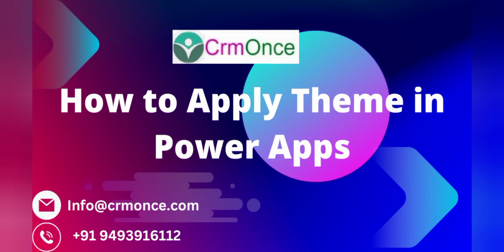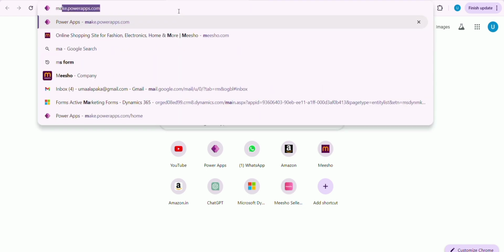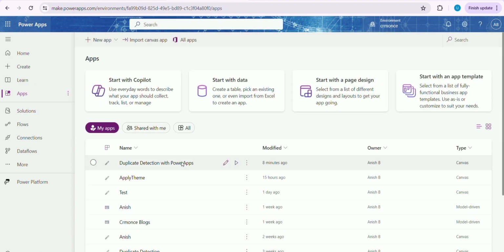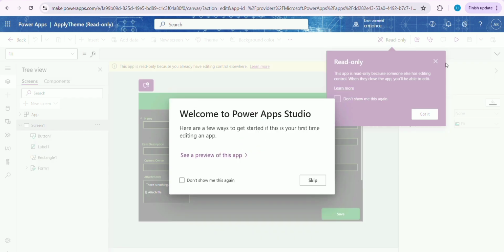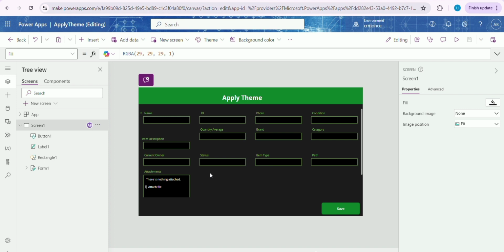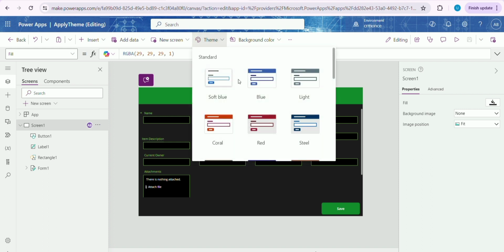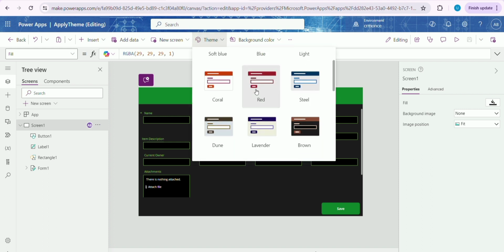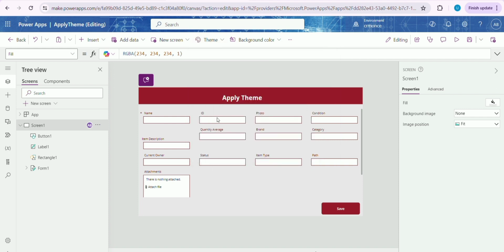How to Apply Theme in Power Apps Canvas app